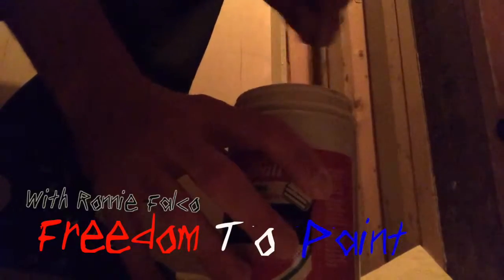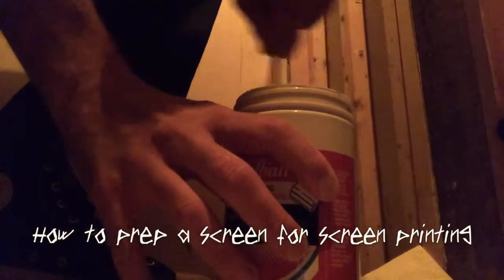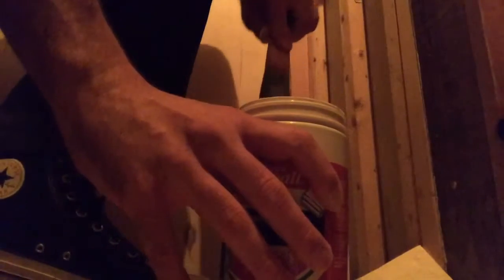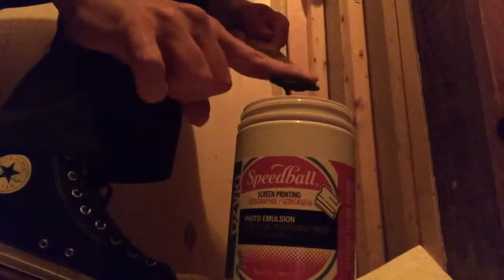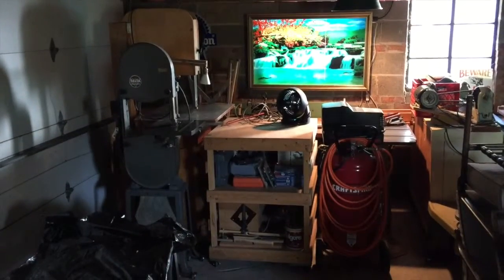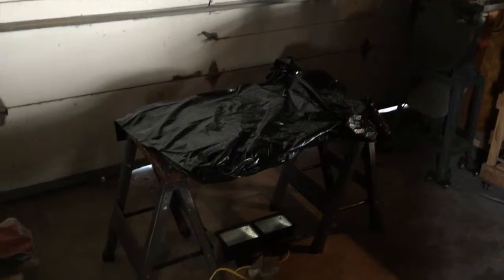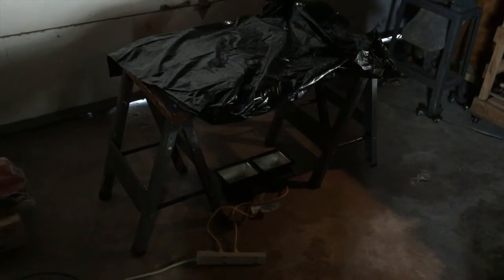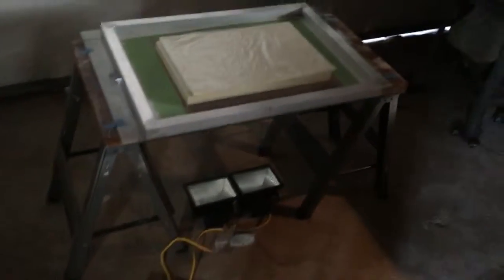"Freedom to Paint" with Ronnie Falco: Screen-Printing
A friend of ours, local television fine artist, Ronnie Falco shares his love of How To's in this video. Ronnie paints Freedom with his assistant majestically while showing us the ropes of his finely tuned craft. Watch Ronnie and learn how to master Prepping a Screen with this great step by step video. We look forward to collaborating more with Ronnie in the future. Video produced by Jay Meyers and Chris Kerr.